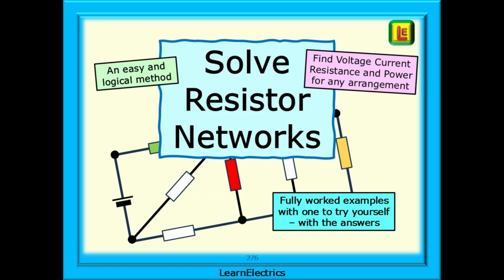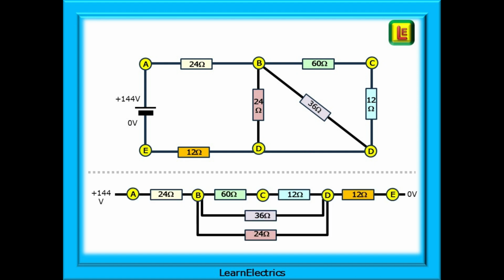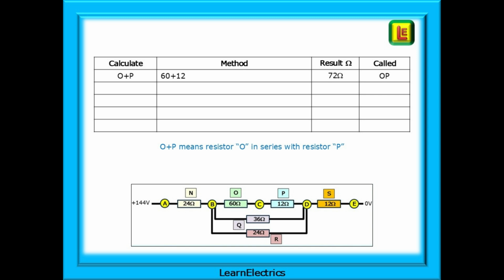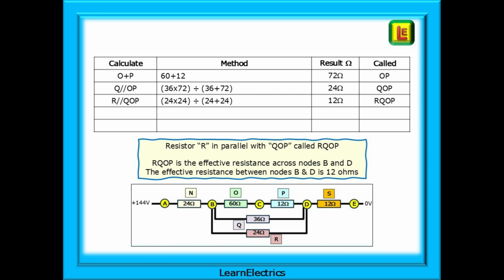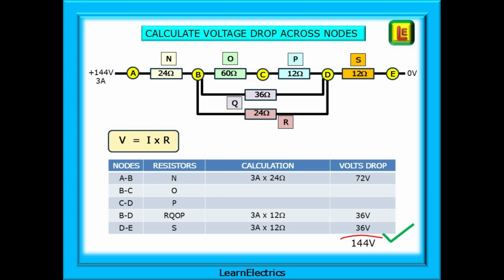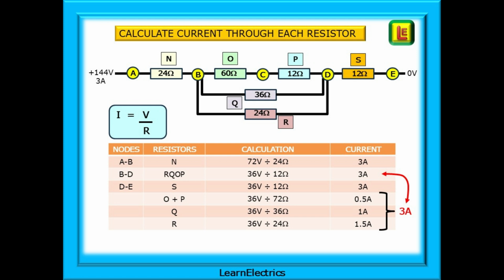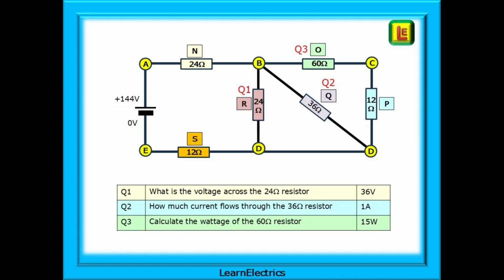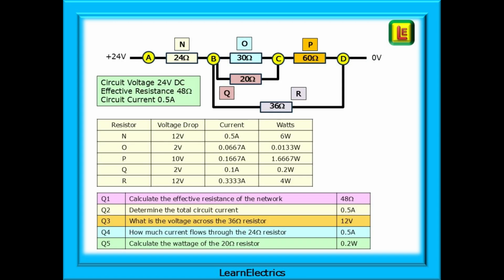SOLVE RESISTOR NETWORKS – HOW TO - WITH WORKED EXAMPLES AND ANSWERS – AN EASY AND LOGICAL METHOD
This Learn Electrics video came about after I received an email from an electronics student, who, realising he’s back at college very soon, is trying to answer a couple of resistor network questions that his tutor set for the class. Something to keep you busy over the summer break! – they were told.

He ended his email with – Help! Where do I even start!

So in this video we show you where to start, how to break down a network into an understandable format and show you the stages of analysis and the very easy calculations to solve what is, in effect,  a simple puzzle.

For this student, these are the sort of things he may be doing on a regular, even daily basis, when selecting components for function, performance and safety. The video will lead you through the stages, step by step to find the answers that you need.

See also, our video on series and parallel resistance. Copy the link below into your browser.

This is video number 276 and to view all of our videos type in   LearnElectrics   into the YouTube search bar.

Visit the Learn Electrics YouTube channel where we have many more videos on a wide range of electrical topics.